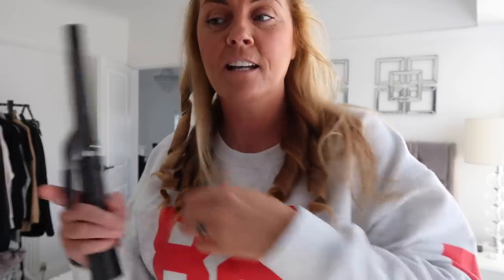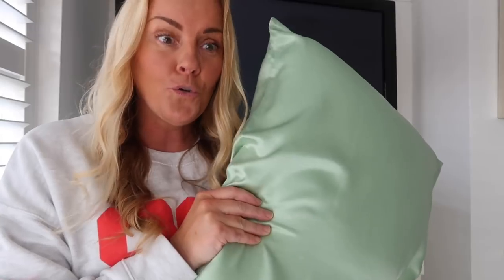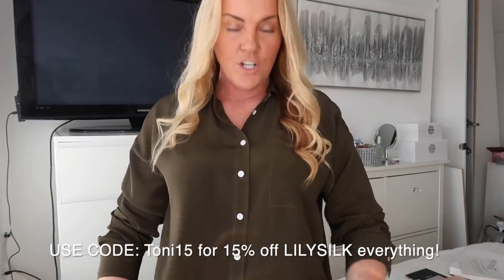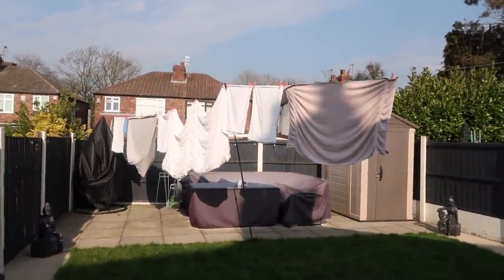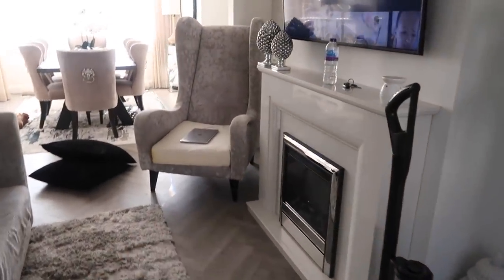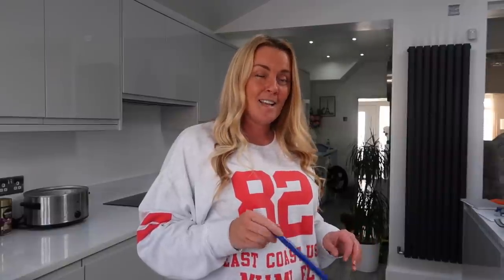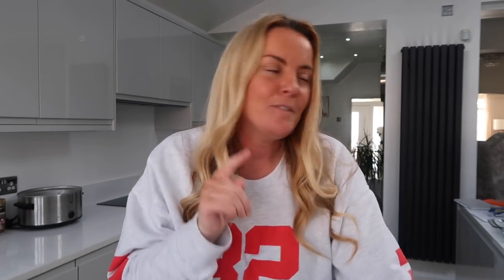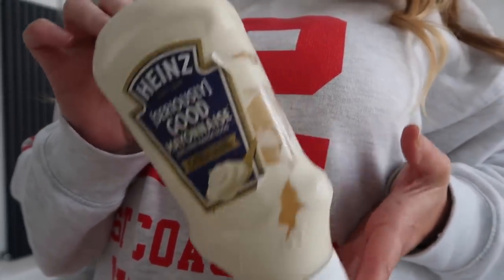A Spot Of Spring Cleaning & New House Buys Chicken Pasta